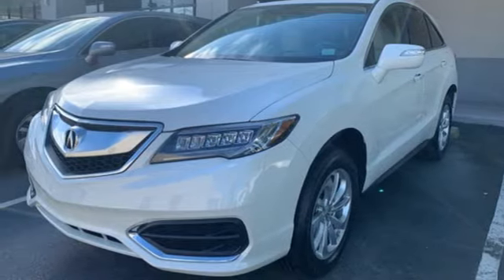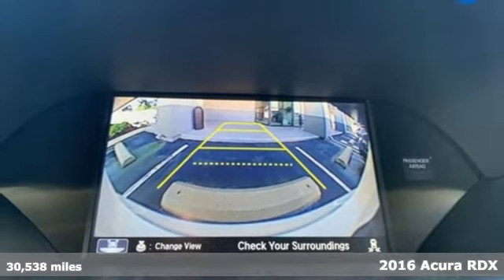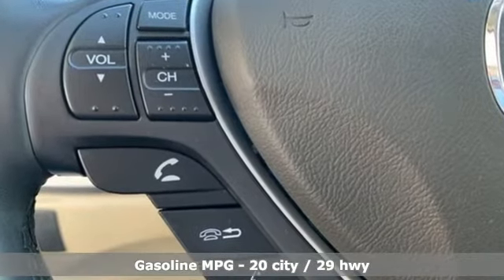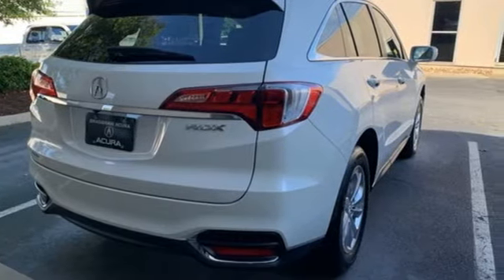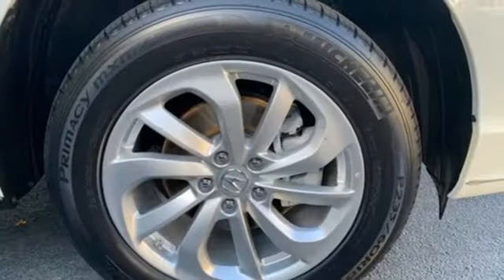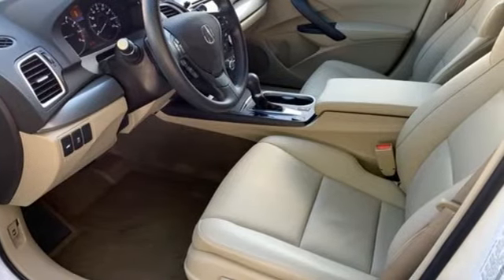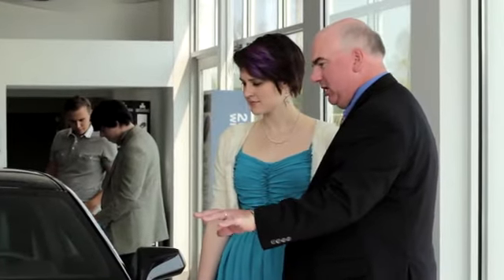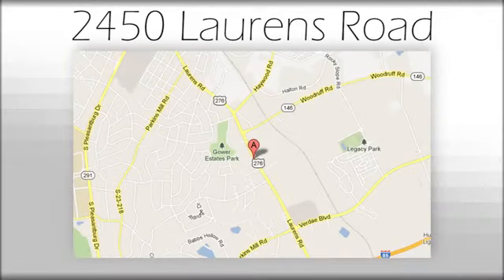Used 2016 Acura RDX Greenville SC Easley, SC 220496A - SOLD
Year: 2016
Make: Acura
Model: RDX
Trim: Base
Engine: 3.5L V6 SOHC i-VTEC 24V
Transmission: 6-Speed Automatic
Color: White
Interior: Parchment
Mileage: 30538
Stock #: 220496A
VIN: 5J8TB3H55GL018044

Address:
2450 Laurens Rd